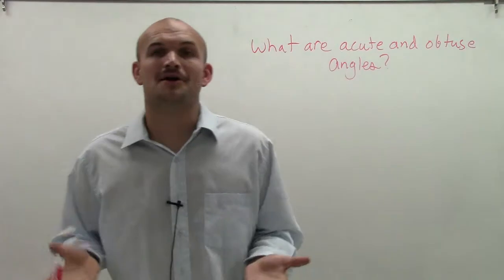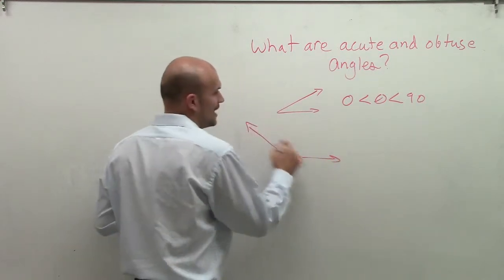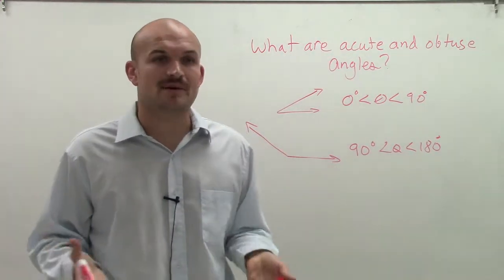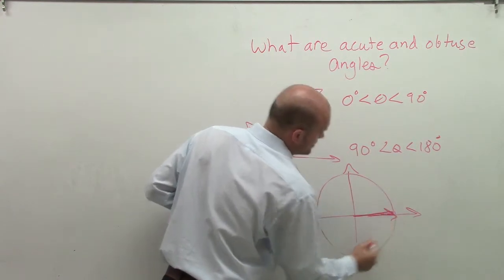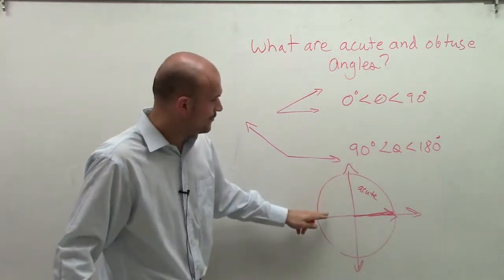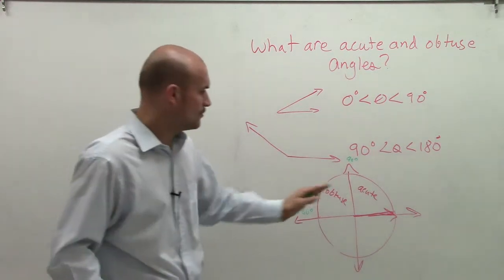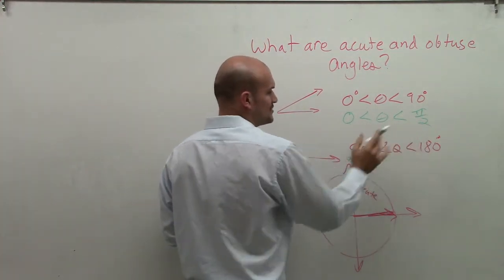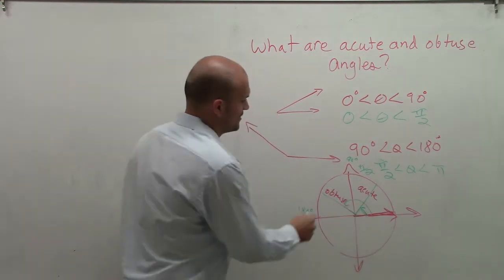What are acute and obtuse angles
👉 Learn about angles in trigonometry. An angle is the figure formed by two rays sharing the same endpoint. The two rays are called the sides of the angle while the common endpoint of the two rays is called the vertex of the angle.

Angle is measured in radians or in degrees. The radian is the measure of the length of an arc of a unit circle or the measure of the radius of the circle on the circumference of the circle. pi radians is equivalent to 180 degrees. One complete revolution about a point is equivalent to 2pi radians and 360 degrees. A plane is usually divided into 4 equal parts called the quadrants.

The angle measured in the anti-clockwise direction is called a positive angle while a negative angle is measured in the clockwise direction. We measure angles starting from the positive x-axis.